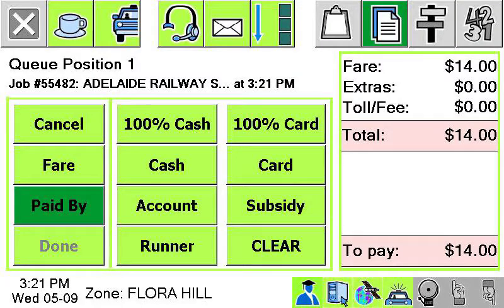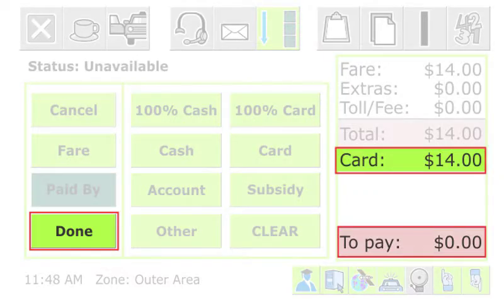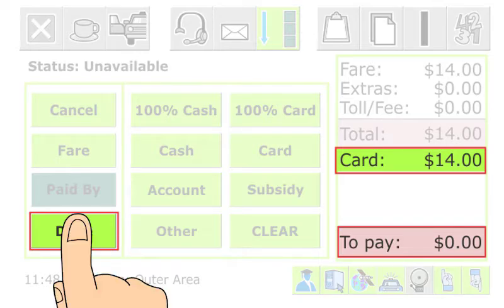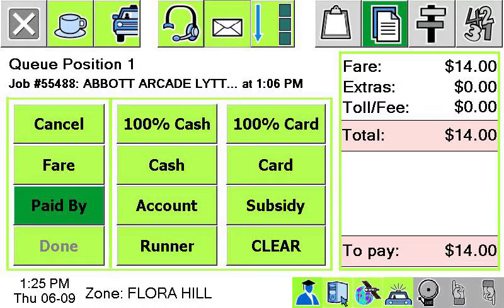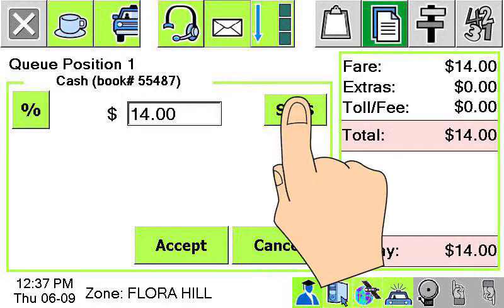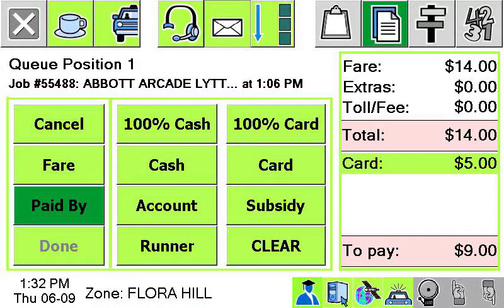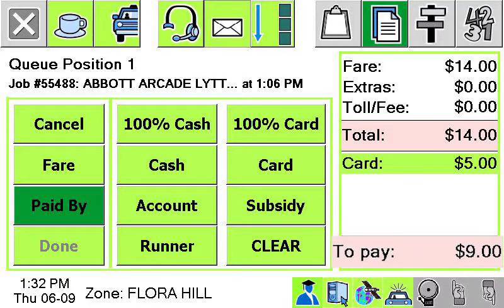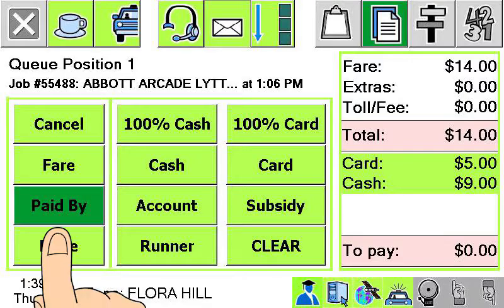Card Payments using the SmartMove Dispatch System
SmartMove Dispatch System Driver training video showing how to record a payment using a card.